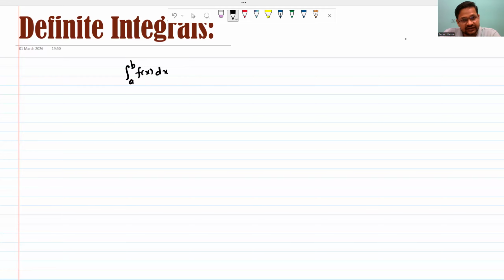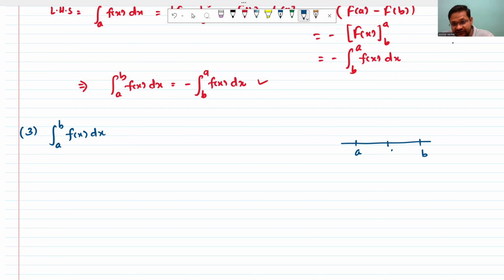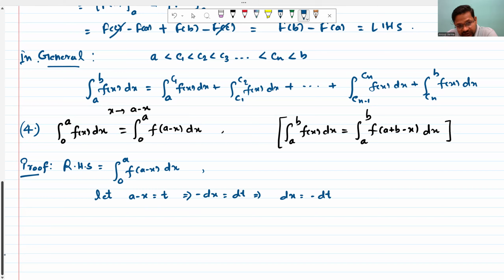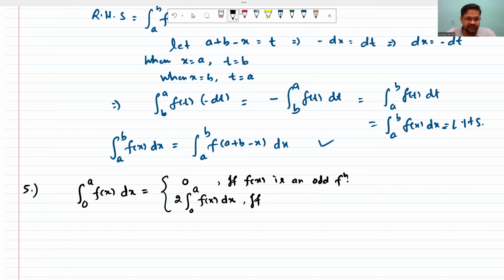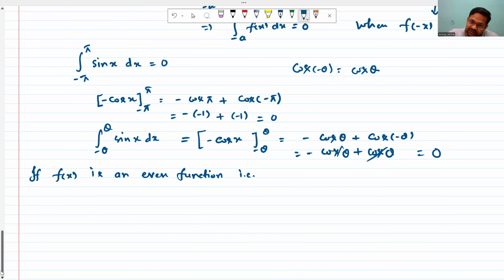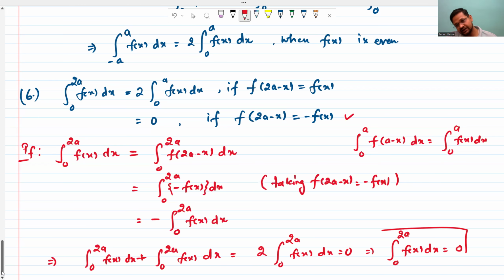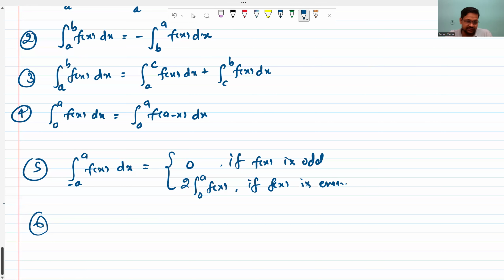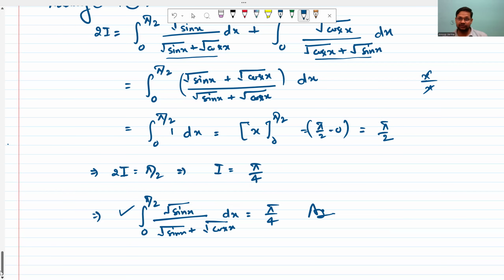B.A./B.Sc.(Mathematics) Part-I : SEMESTER-II | Integral Calculus| Definite Integrals | Lec.-02